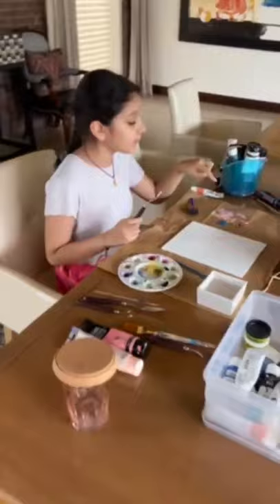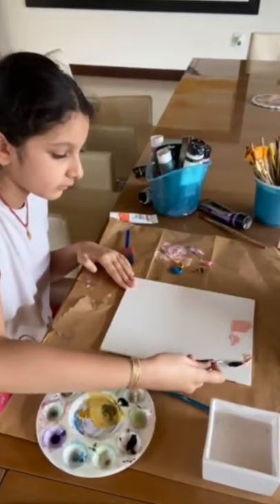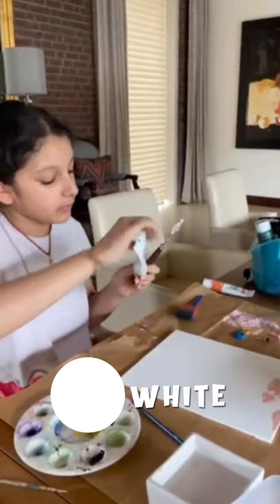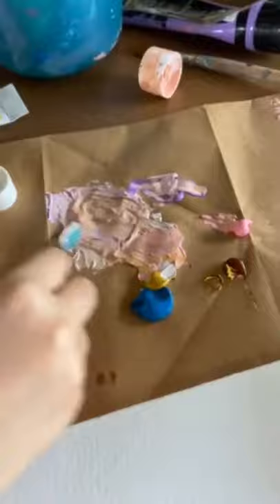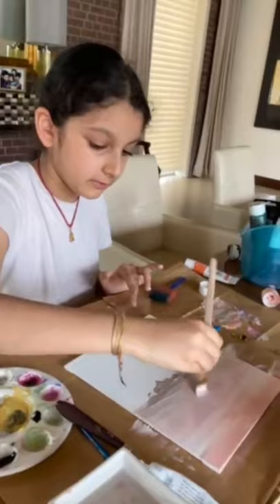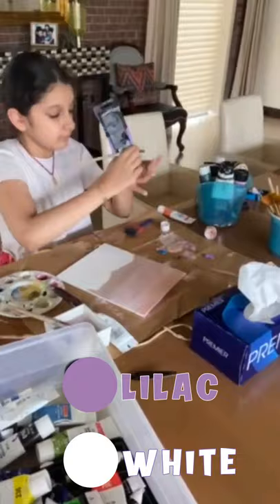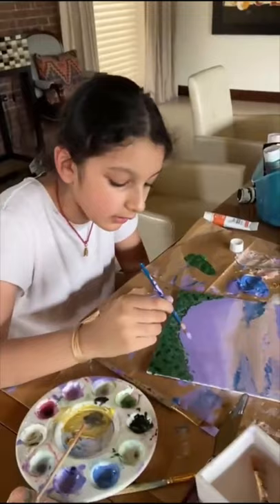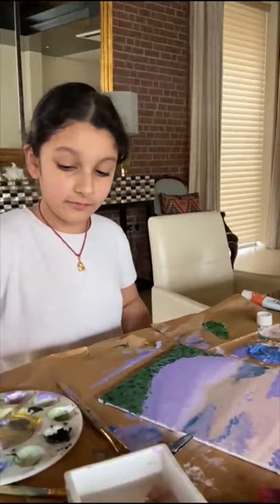Sky Painting Tutorial By Sitara | Acrylic Painting Tutorial | Sitara Ghattamaneni | A&S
Sky Painting Tutorial By Sitara :

A step-by-step demonstration on how to paint a sky using acrylic paints by Sitara Ghattamaneni